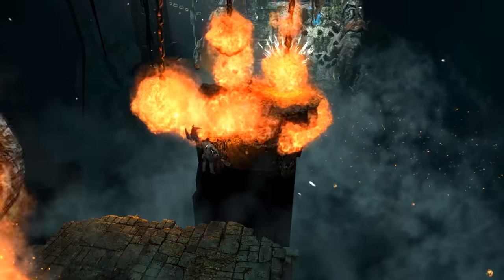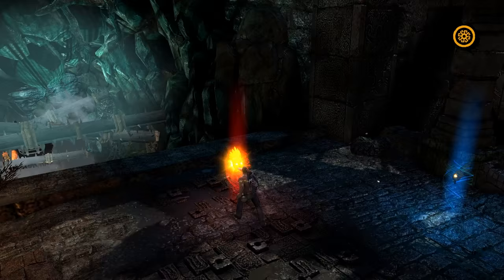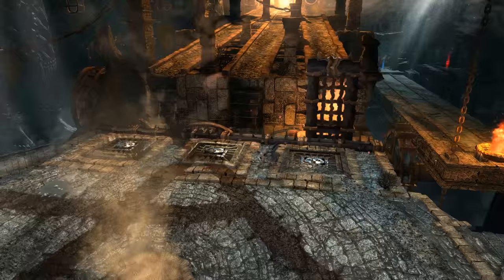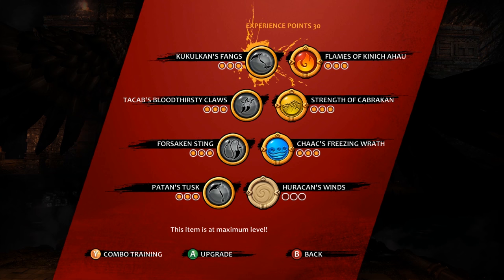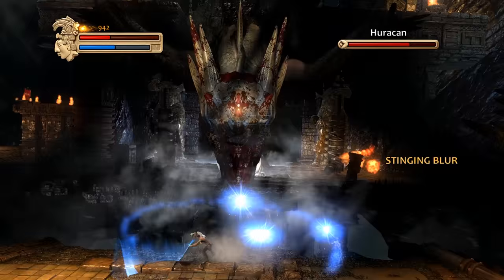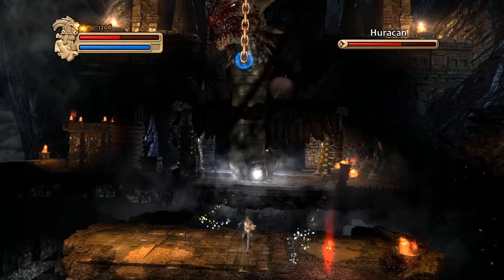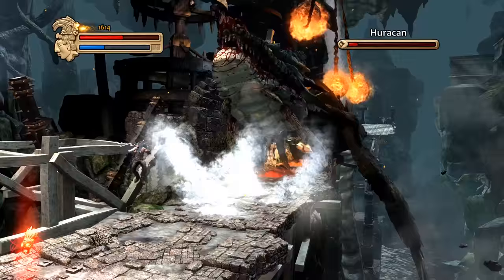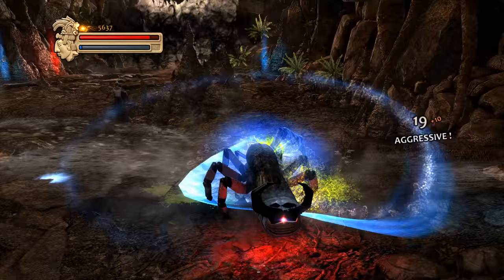Let's Play Marlow Briggs and the Mask of Death ft. Mike (#11) - Great Balls of Fire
In this episode we fight The God. Just the one. That one.

Wiki Synopsis:

Marlow Briggs and the Mask of Death is an action-adventure hack and slash video game developed by Microsoft Studios and ZootFly for the Xbox 360 and Microsoft Windows. It was released worldwide on 20 September 2013.

In Marlow Briggs and the Mask of Death, Marlow Briggs, a smokejumper who wields ancient Mayan powers, must prevent an industrialist from becoming a primeval Mesoamerican deity and destroying the world.